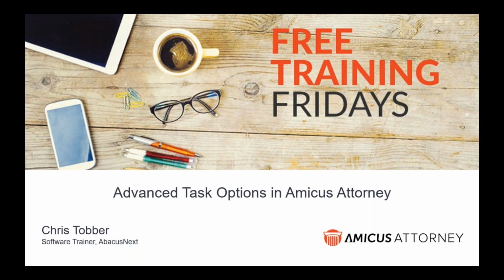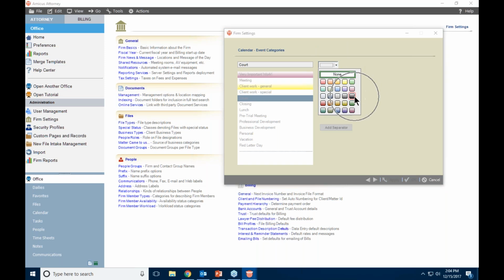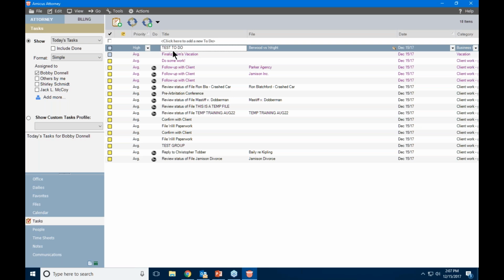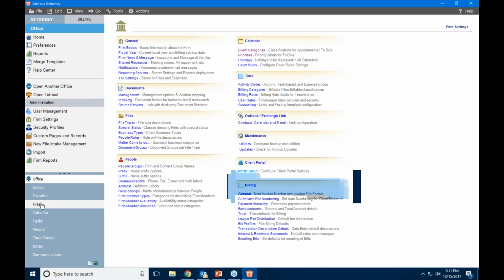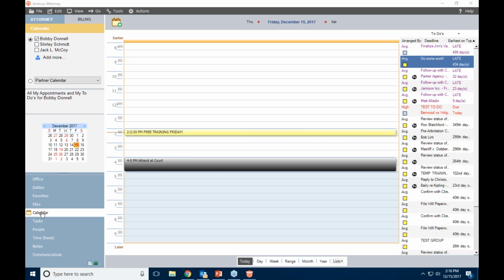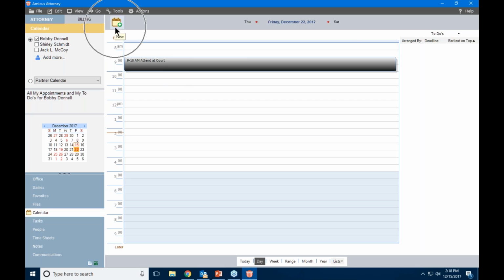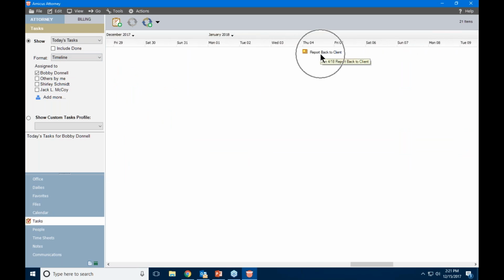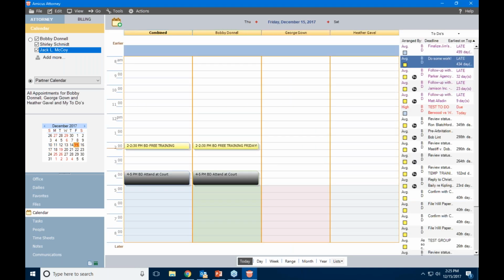Advanced Task Options in Amicus Attorney